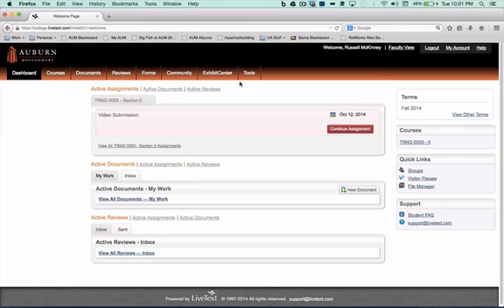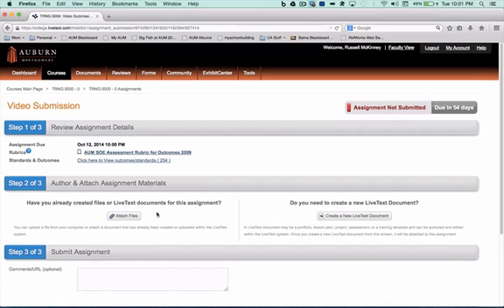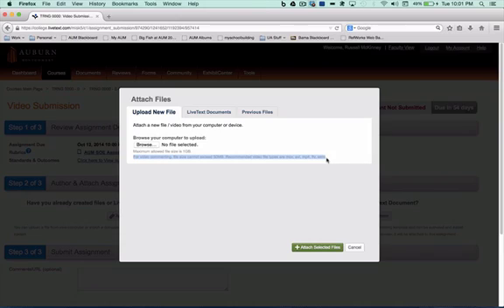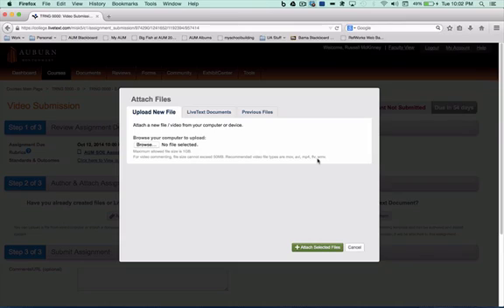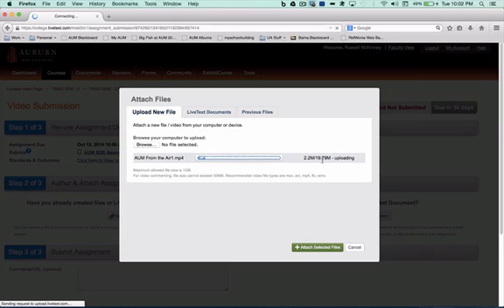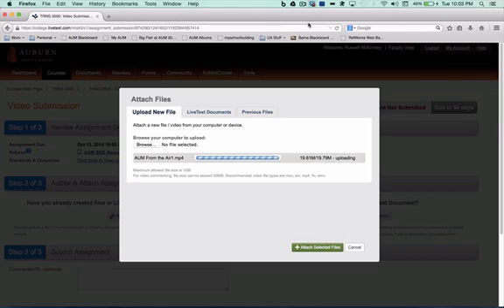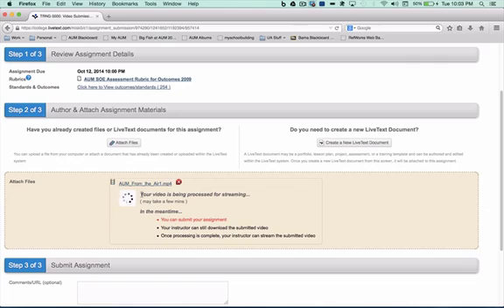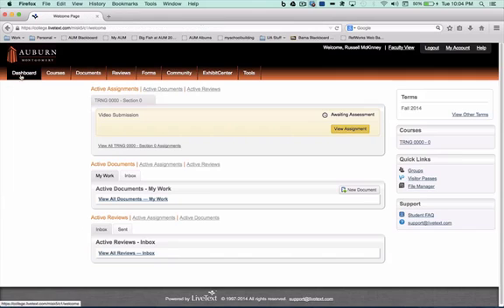LiveText Video Submission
This tutorial demonstrates the process by which students will upload videos into their LiveText accounts.